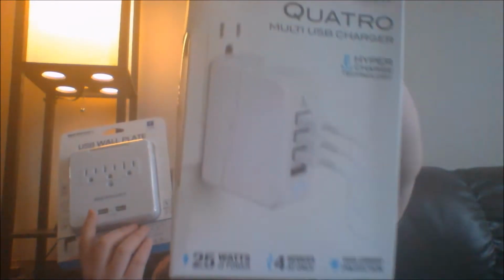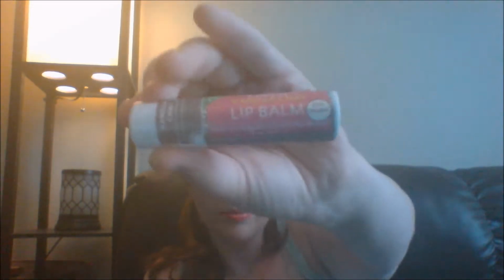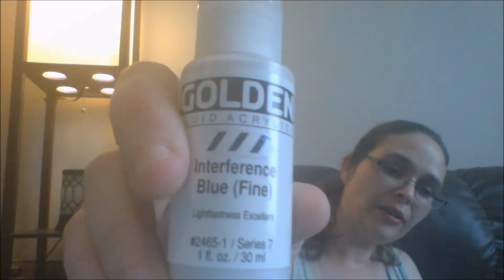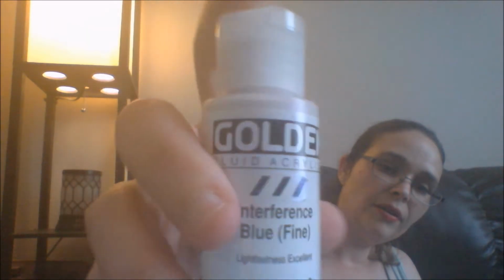Vacation haul part 1 art supplies, cake decorating and more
I believe the are store was Sam Flax in Orlando